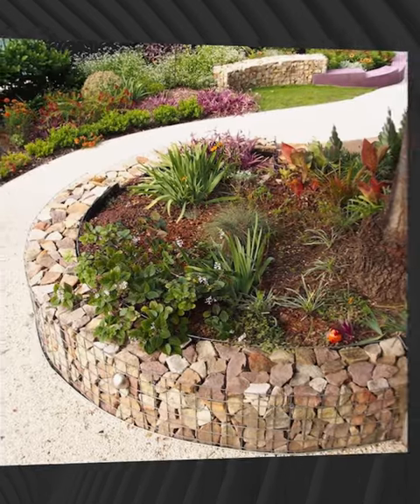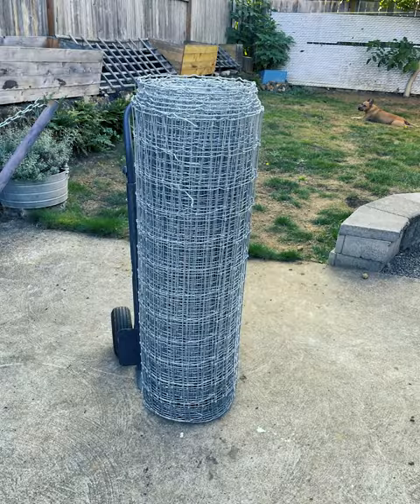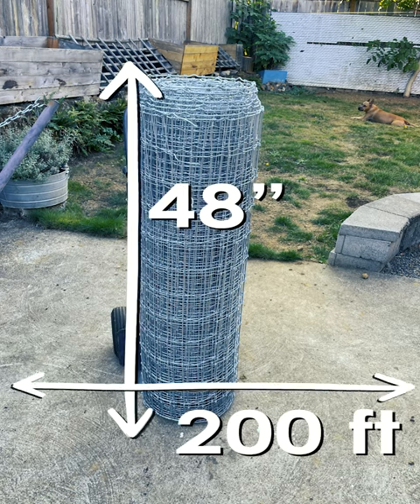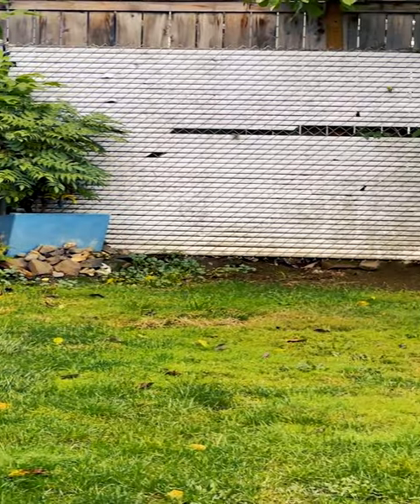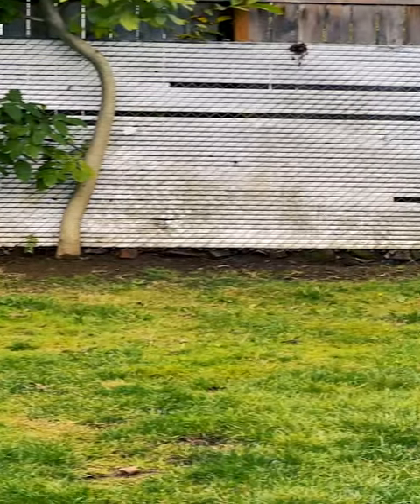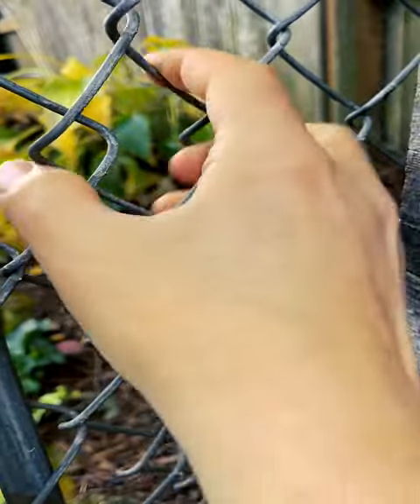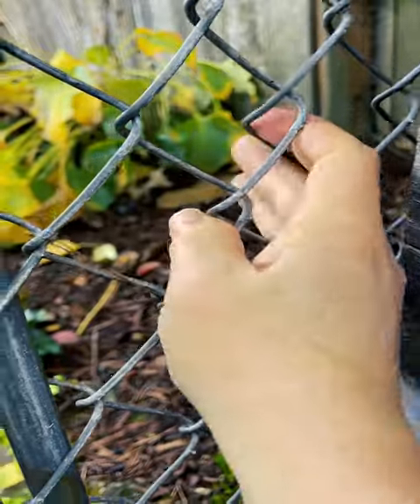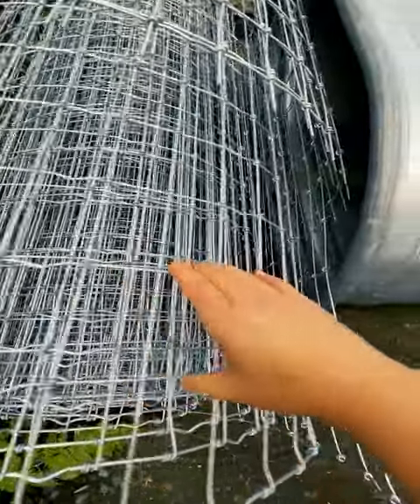Making a DIY Gabion Basket - Materials Choice 🛠🏢🏡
Since I knew I wanted a lot of flexibility with the gabion basket design, I decided to go with horse fencing measuring 48" tall by 200 ft long, and the openings are 2" x 4". My original idea was to repurpose this chain link fencing into the gabion boxes. But then I realized that when you take the tension off the chain link, it squishes together, losing all structural integrity. You can see the difference when compared to the horse fencing.

Although I have yet to abandon the chain link idea completely, once I become proficient with the horse fencing, I hope to repurpose the chain link.

I'm passionate about homeownership and helping home buyers navigate the real estate market, and I also want to help homeowners understand the elements that make up a home's value.

Real Estate 101 - Market Trends, Analysis & more! 🏡

See Homes for Sale by Location - No need to search. Results ready-to-go! 🏡🙋‍♀️

See Homes for Sale by Price - No need to search. Results ready-to-go! 🏡🙋‍♀️

Real Estate Done Right - Real estate is all about you! 🏡🙋‍♀️